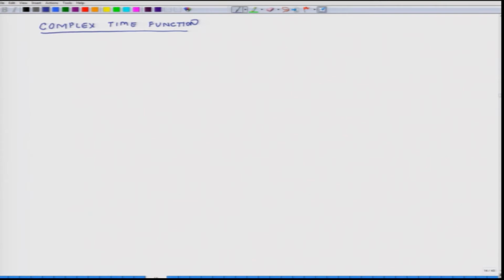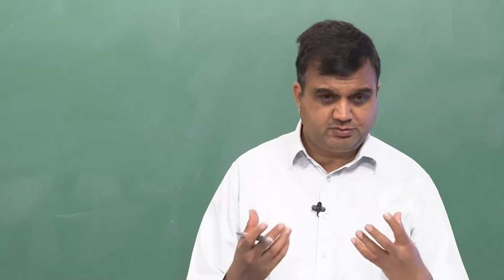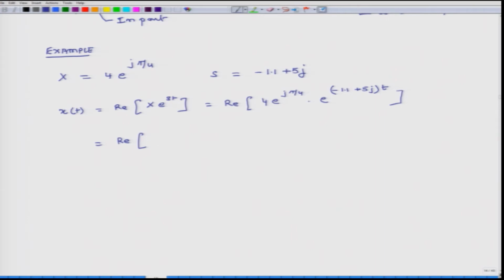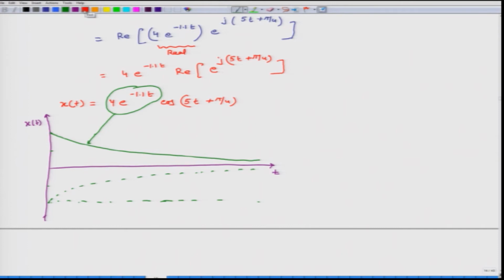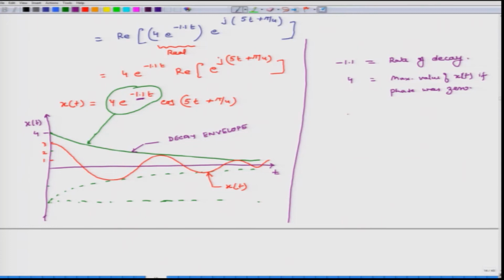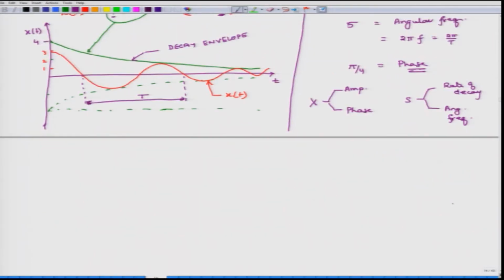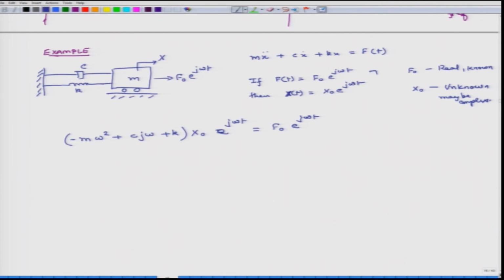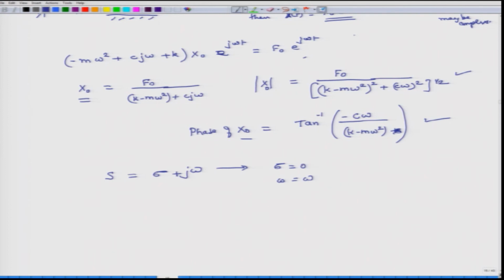Complex Time Function